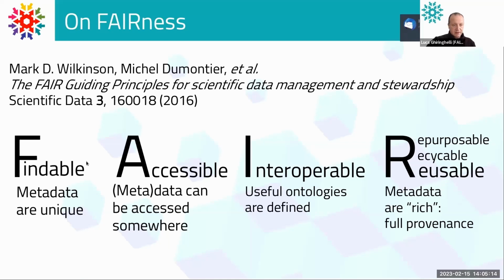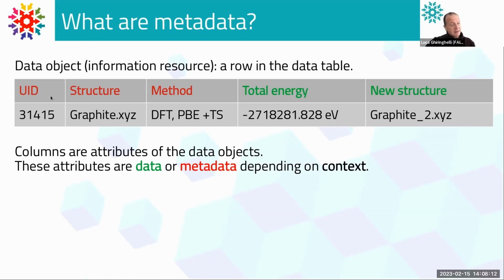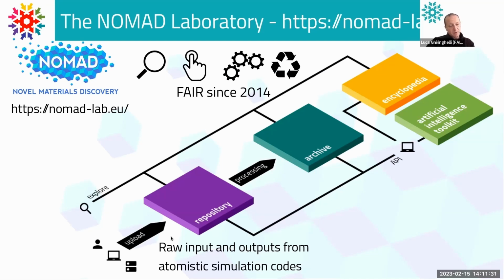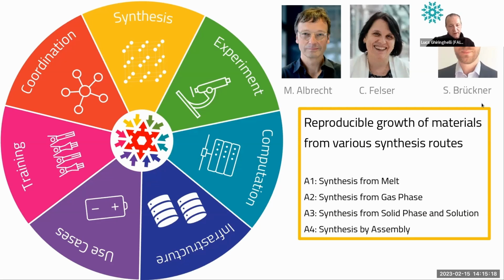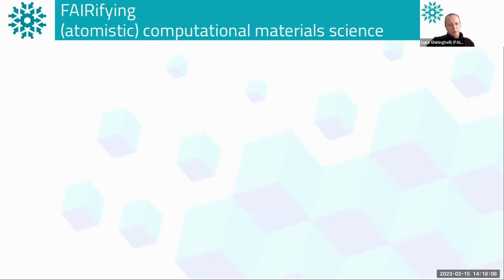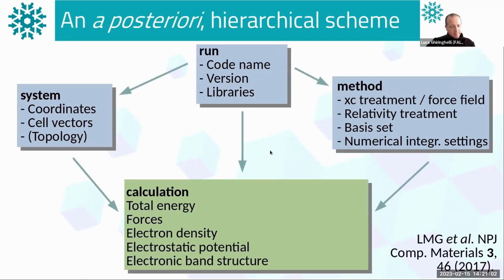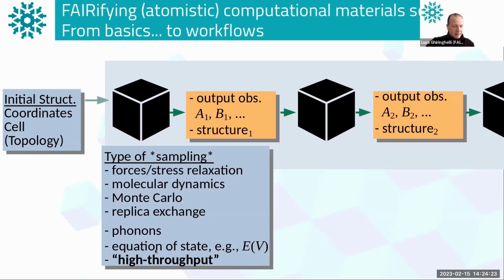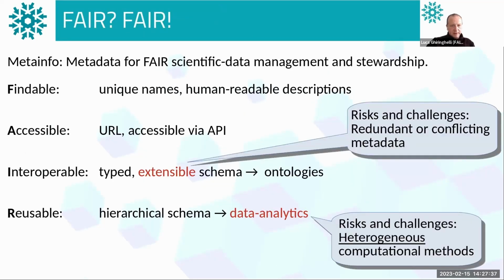FAIRmat Tutorial 7: Introduction to FAIRmat and NOMAD by Luca Ghiringhelli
In this talk, Luca Ghiringhelli opens the FAIRmat Tutorial on molecular dynamics trajectories and workflows in NOMAD with an introduction to FAIRmat and NOMAD.